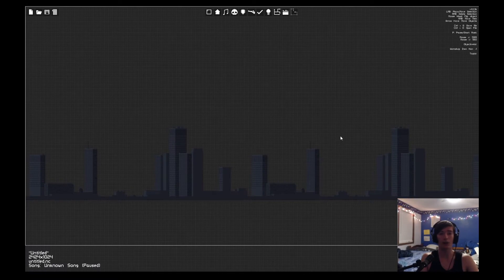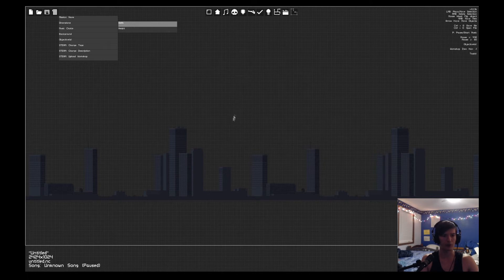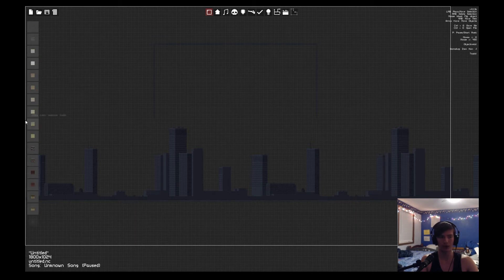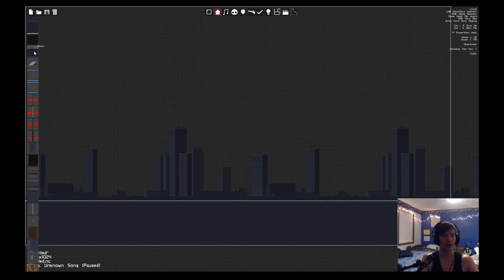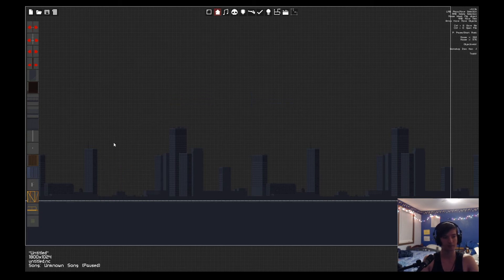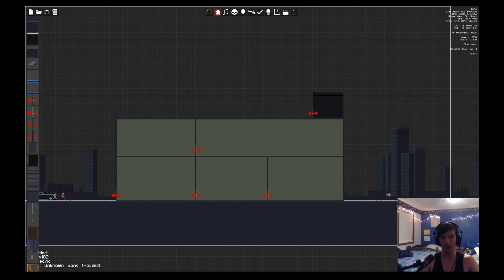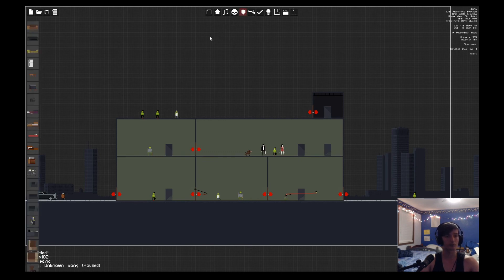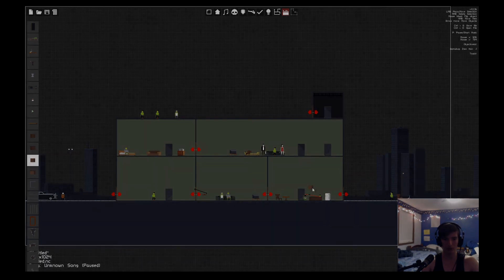Deadbolt Level Editor | Complete Tutorial (part 1 of 3)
This is the first part in a series of three episodes explaining how to use the Deadbolt level editor to its potential. The Deadbolt Level Editor does not have any build in tutorial, and I couldn't find any video tutorials, so I decided to create one.

The level I create will be going up on Steam.